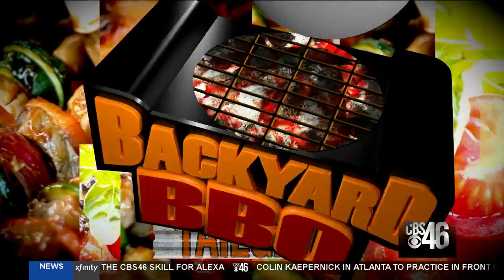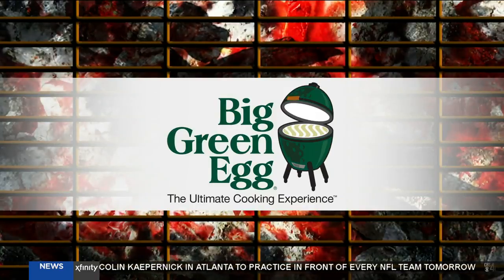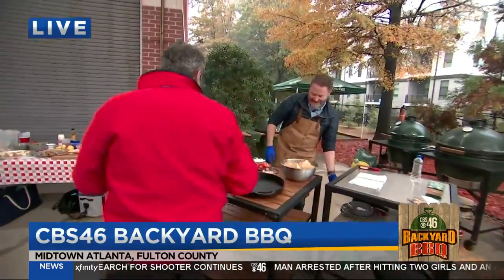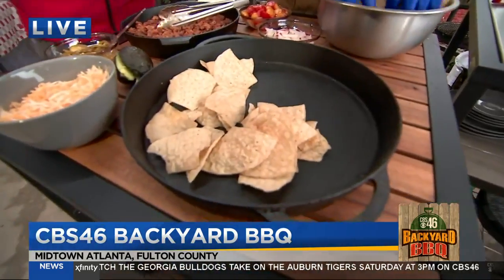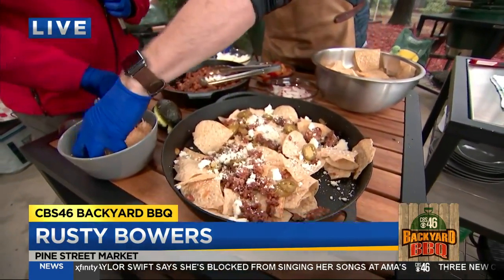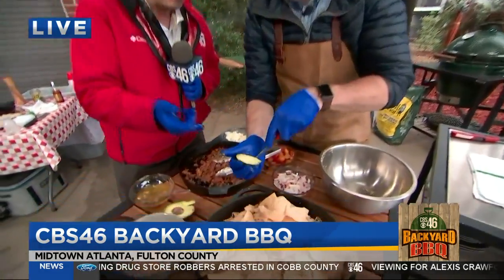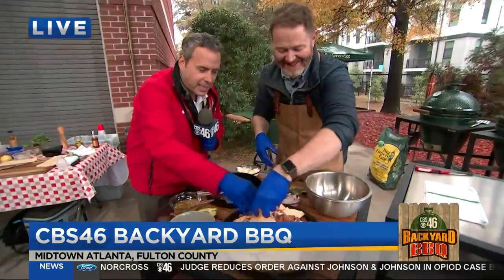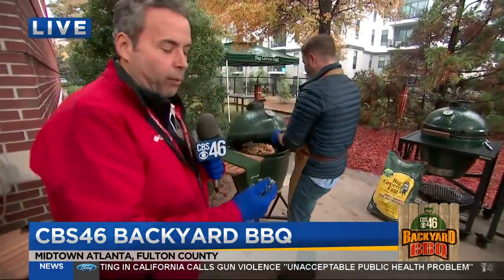Backyard BBQ: Chef Rusty Bowers is back w/cast iron nachos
Chef Rusty Bowers is cooking up cast iron nachos at the Backyard BBQ!